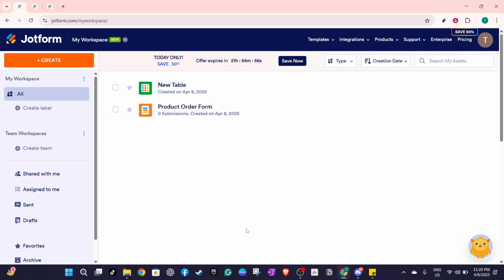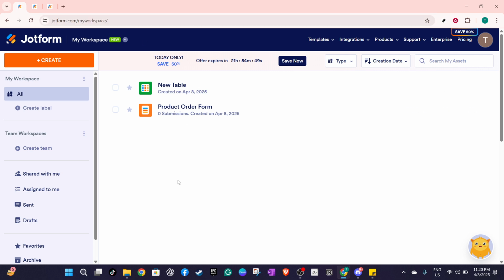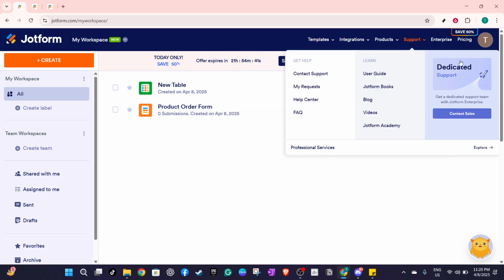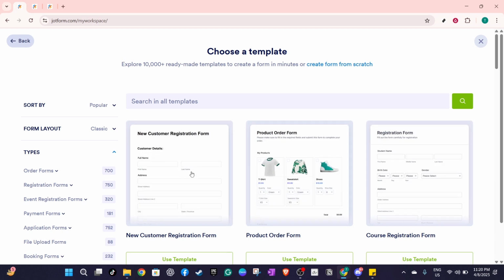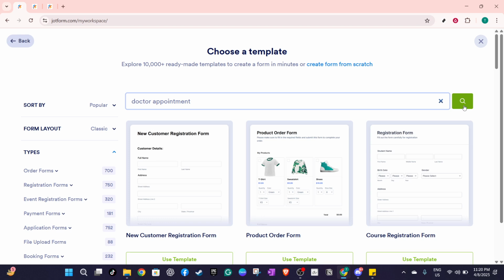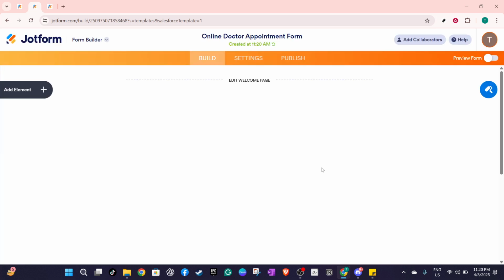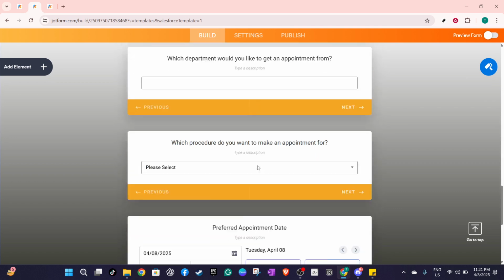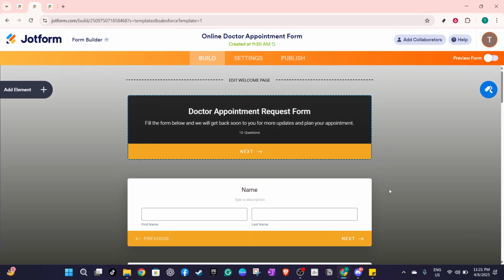How to Create a Doctor Appointment Form With Jotform [2025 Full Guide]